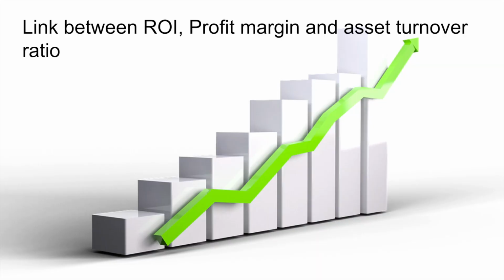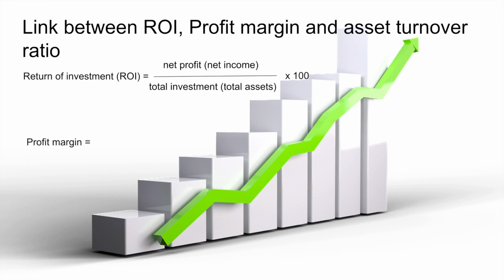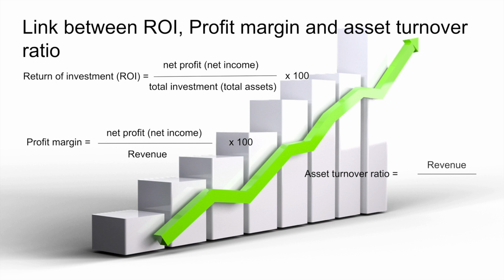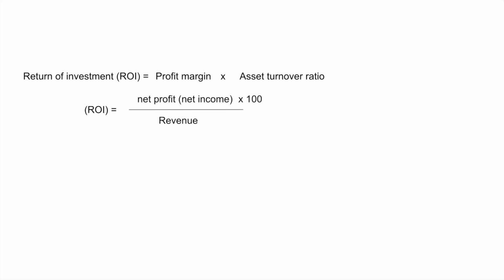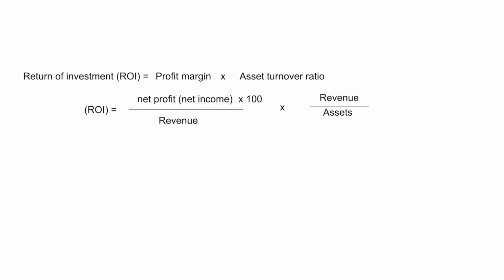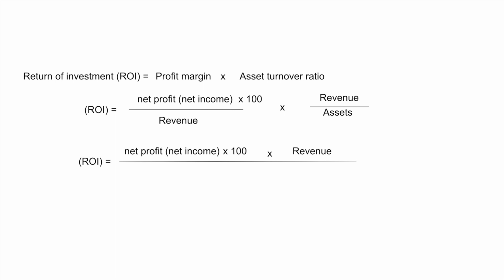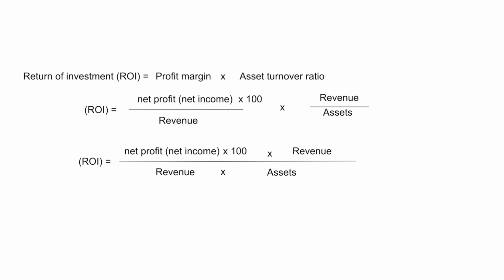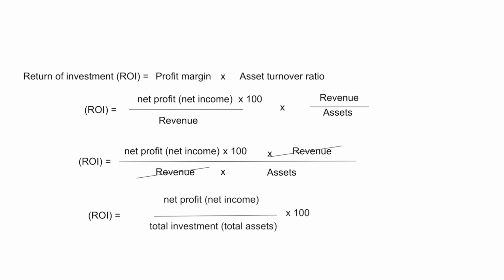Return on investment is linked to profit margin and asset turnover ratio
Economics, education in economics, how to increase ROI, how to increase return on investment, understand economics, understand the fundamentals of micro economics, understand the annual report, understand what affects return on investment. how top improve you return on investment within a company. Become your own controller of you annual report. Help yourself make more money.  make money with knowledge.